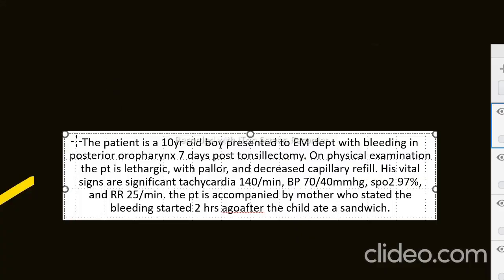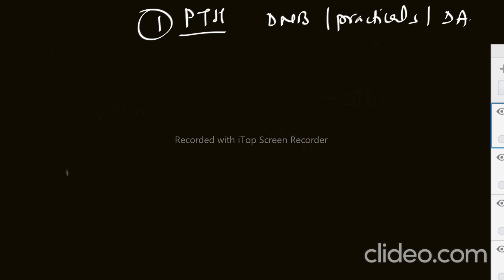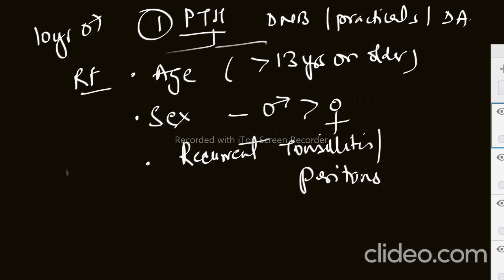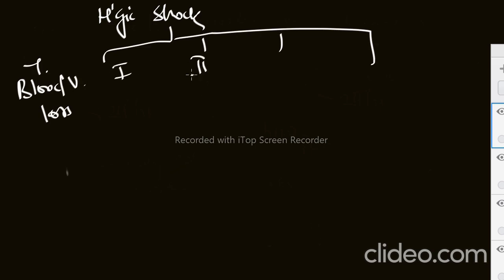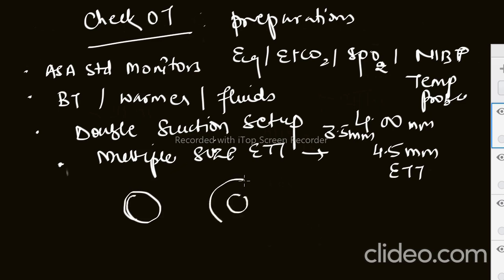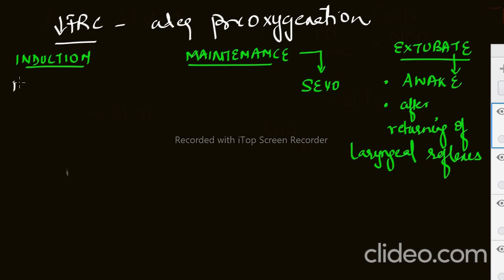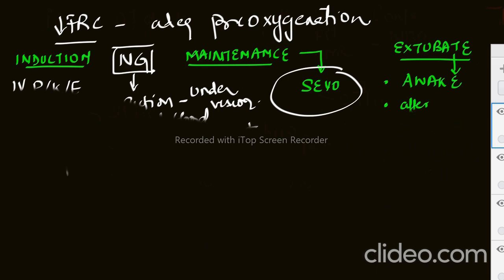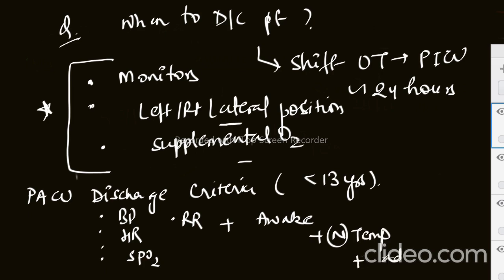POST TONSILLECTOMY BLEEDING / TONSILLECTOMY/ ANESTHETIC CONSIDERATIONS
Welcome!
This video contains viva based questions for the upcoming practicals examination of NBEMS-Diploma Anesthesiology/ DNB/ MD examinations .
I will recommend you to watch it once , then go through your textbook/pdf/ any source, for better understanding .
i 've tried to be, as much "to the point" as possible, so that you can watch it
just before practical exam also.
For saving more time, watch it at 1.5x or more.
Happy Learning#
anesthesiology # surgery # practicals # DNB# DA md # PD-CET